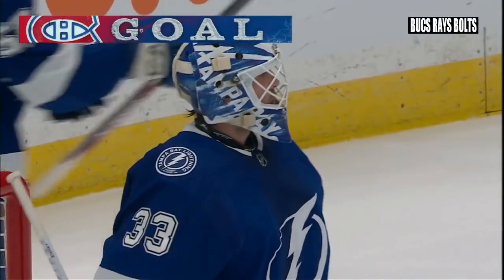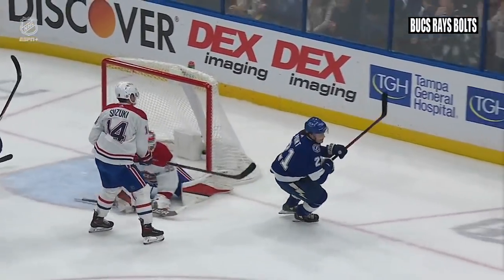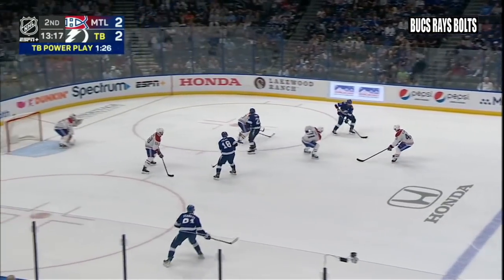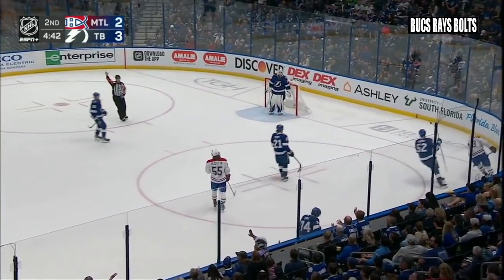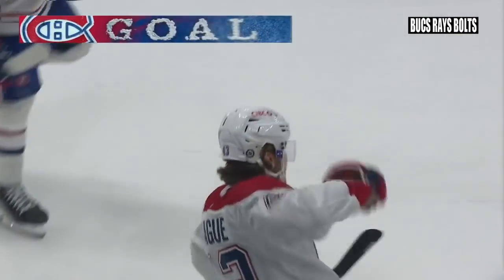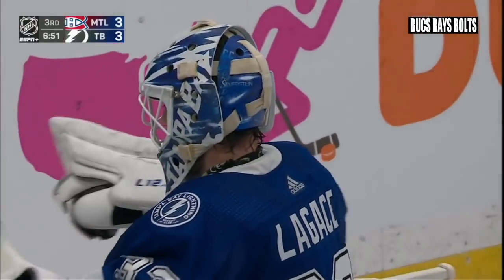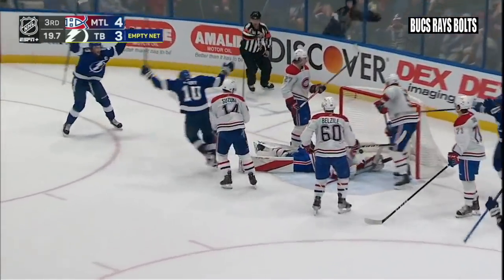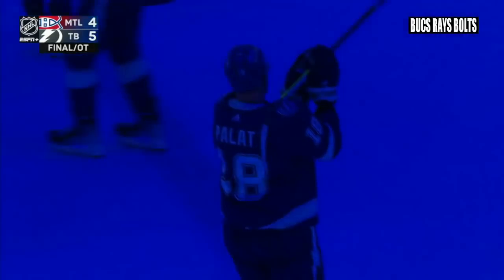Dave Mishkin calls Lightning vs Canadiens highlights (12/28/2021)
Iconic radio commentator Dave Mishkin calls highlights from the Lightning's 5-4 overtime win over the Montreal Canadiens on 12/28/2021. Brayden Point makes a statement in his first game back from IR, Maxime Lagace stands on his head, and Corey Perry and Ondrej Palat deliver in crunch time.